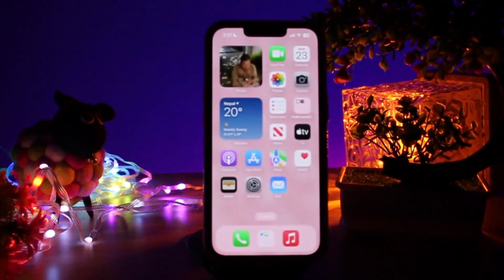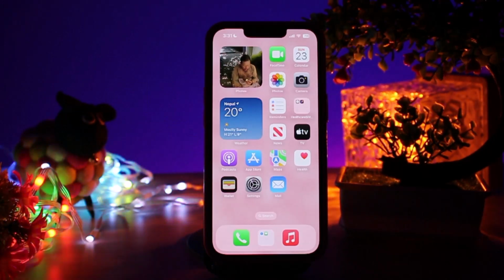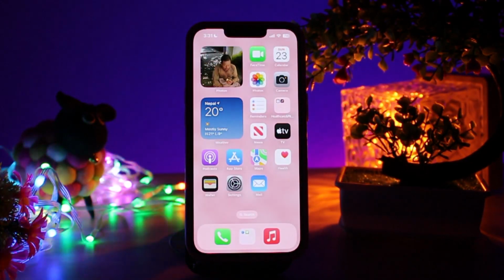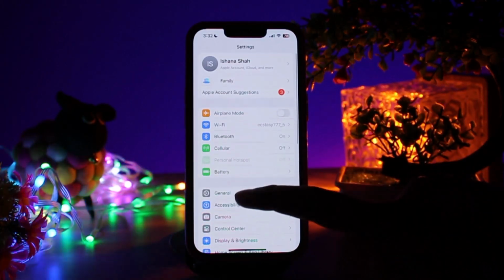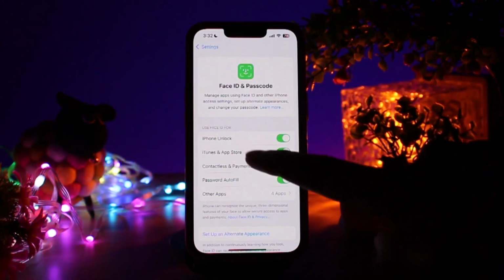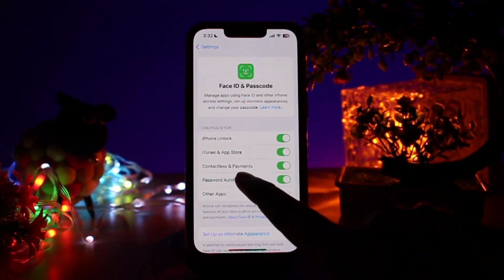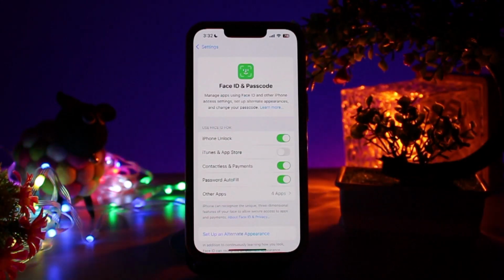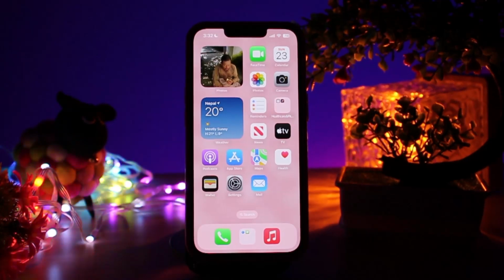How to Turn Off Face ID for App Store Purchases on iPhone - Here's How You Can Do It // 2026 Edition